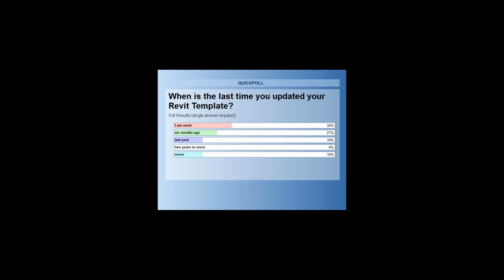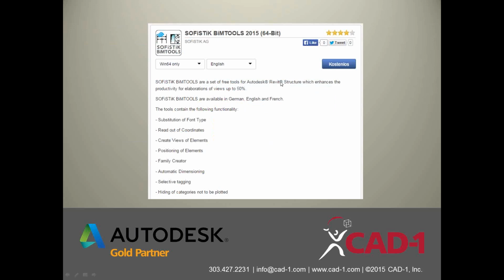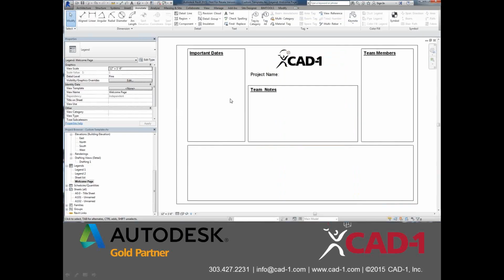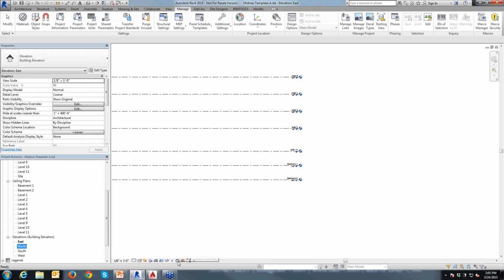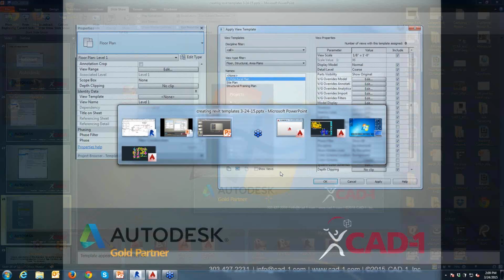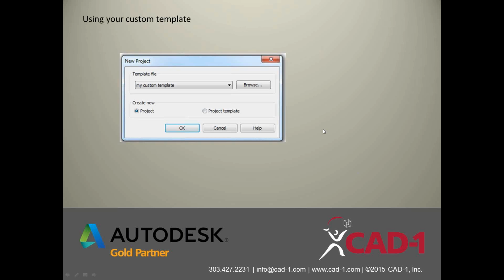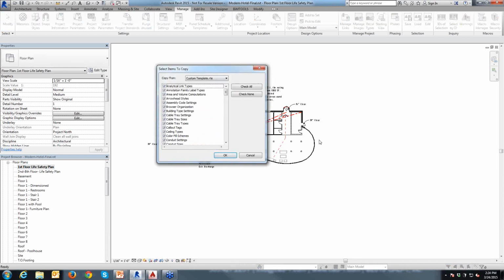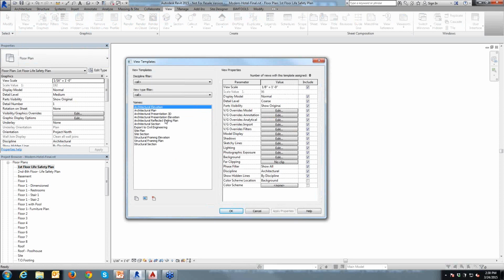CAD-1 Presents - Creating Revit Templates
| Using templates in Revit will improve the efficiency, quality, clarity and consistency in your projects. Finding time in your day to determine what is necessary in a useful project template is hard, and even harder is finding the time to actually build the templates. If you are not using company-specific templates for your Revit projects, now is the time to create them, and this is the webinar to help you get started. Join Barbara Thompson, AIA, as she discusses the important features of a template and demonstrates the beginning steps of template creation.